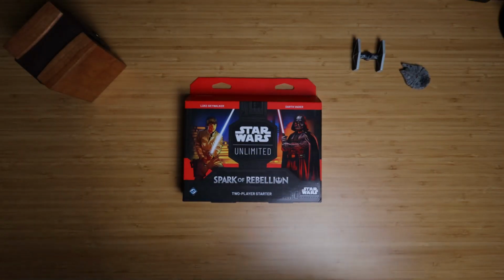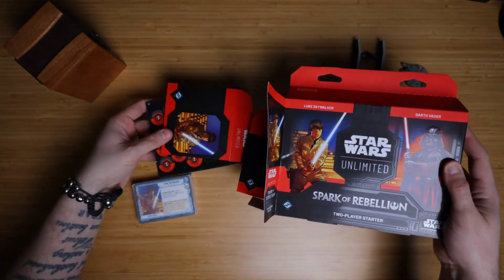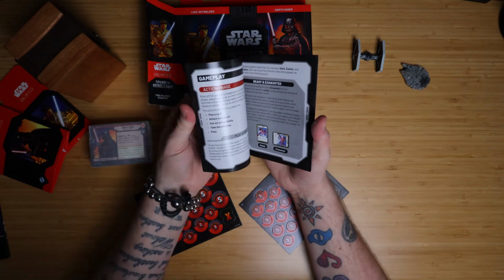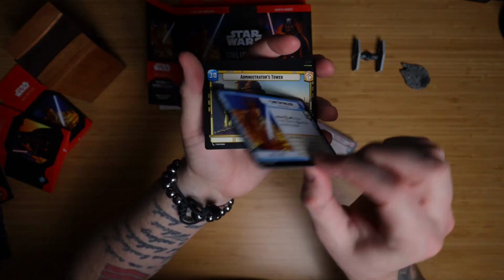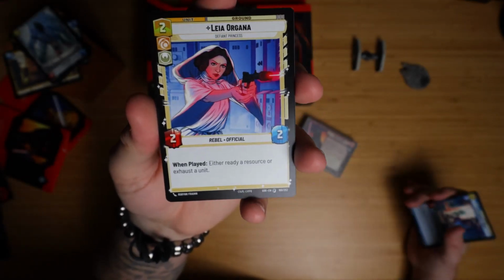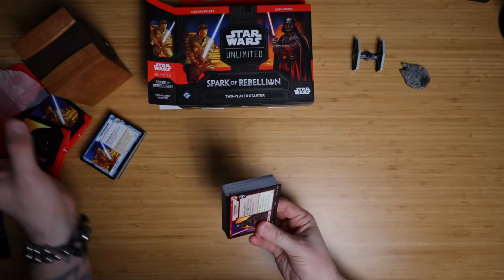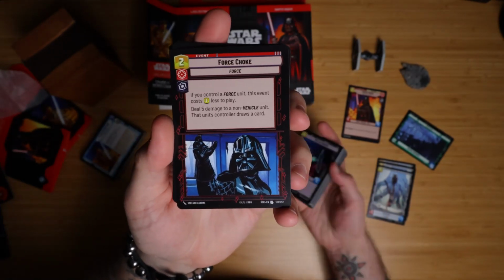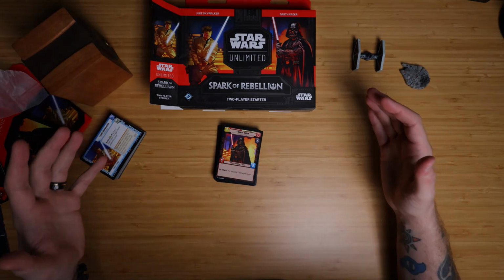Star Wars: Unlimited | Sparks of Rebellion | Two-Player Starter Deck | Opening Video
Discover the Ultimate Star Wars Experience: Unraveling the Unprecedented Star Wars: Unlimited Spark of Rebellion Two-Player Starter Deck, Showcasing the Legendary Figures Luke Skywalker and Darth Vader – Immerse Yourself in the Thrilling Galactic Conflict in this awesome new Trading Card Game!

X (Twitter): @ChaoticGoodzLLC

▬ Important Links  ▬▬▬▬▬▬▬▬▬▬